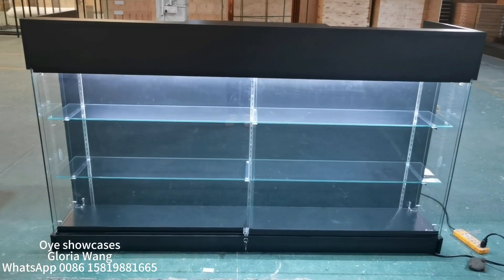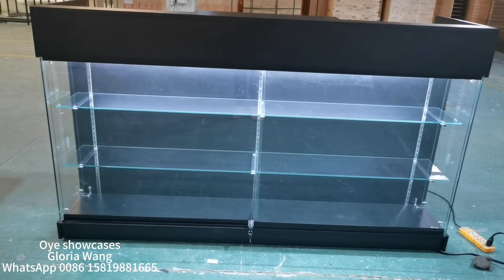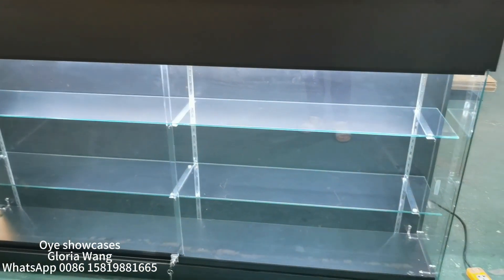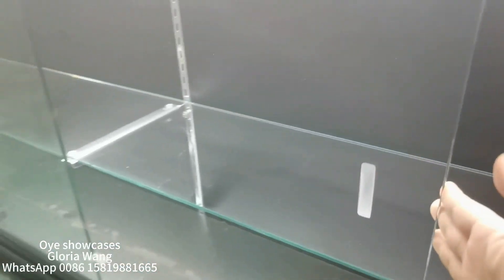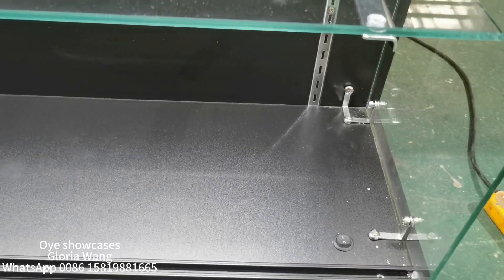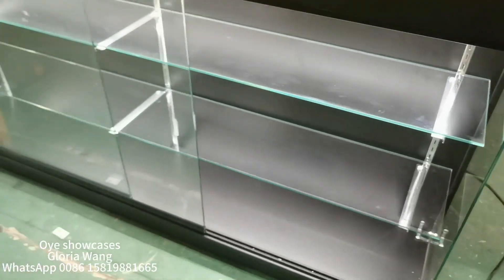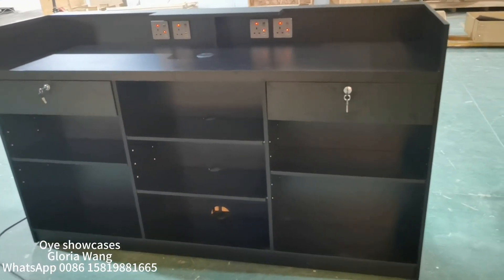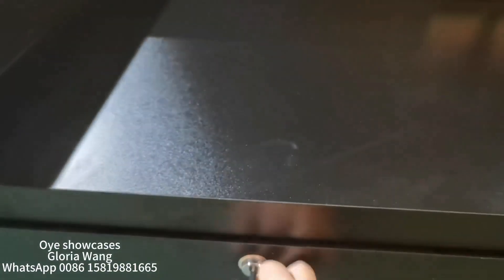Vape store CBD smoke shop cigar showcase/display cashier register counter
Cashier register
1829*600*1067mm
With four sockets included,
2 glass shelves,
Sliding door
Assembled packing